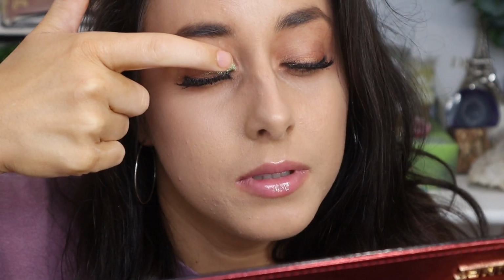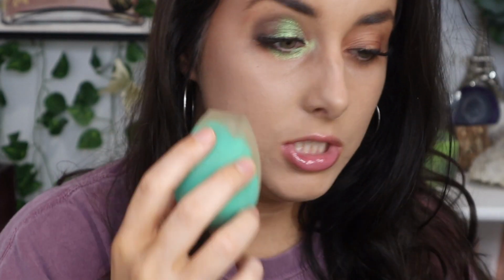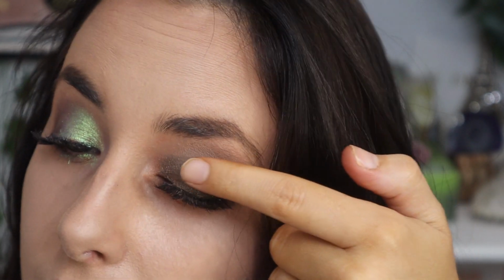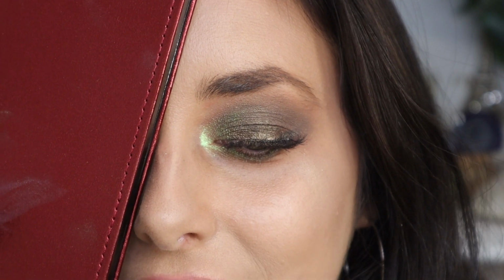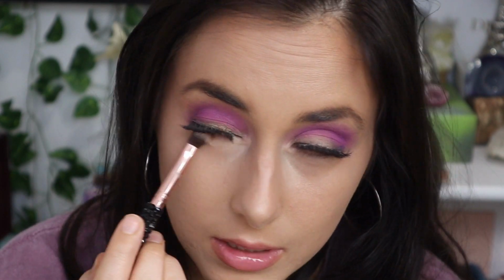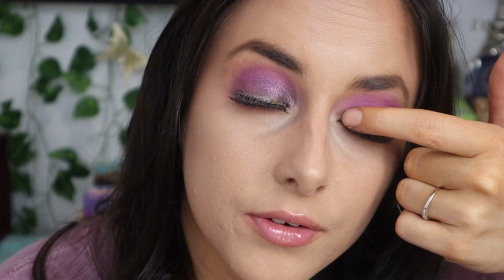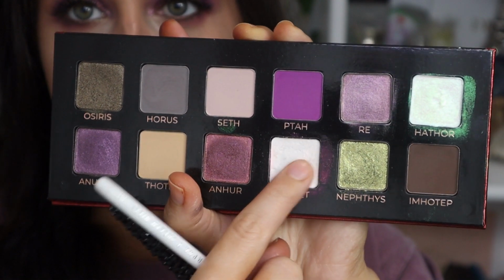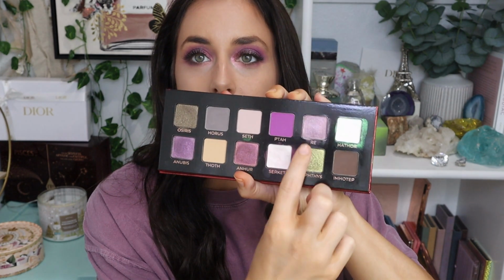NEW AMUNET LIGHT ADEPT COSMETICS UPDATED FORMULA | 3 LOOKS!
NEW AMUNET LIGHT ADEPT COSMETICS UPDATED FORMULA | FIRST IMPRESSIONS, SWATCHES, AND REVIEW

Hello everyone and welcome! In today's video I will be creating three looks with this beautiful palette. I hope you find this helpful! Did you pick up this palette?

*I received this palette in pr from @adaptcosmetics with no obligation to post or create a video. This palette was gifted to me! This does not change my review or opinions in any way, shape, or form. I love Adept Cosmetics, and, as always, these are my honest thoughts, feelings, and opinions on the Amunet palette.

Thank you so much Adept Cosmetics for kindly gifting me this beauty. I appreciate it so much!